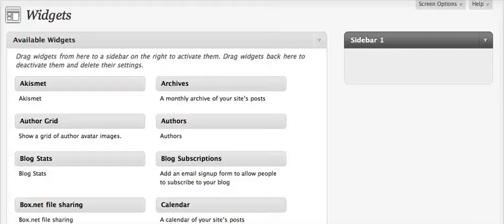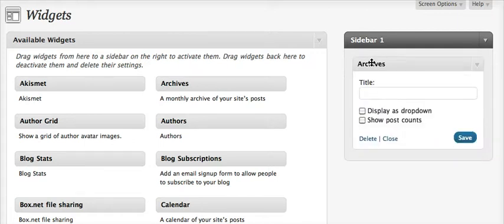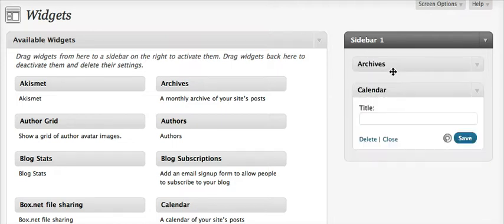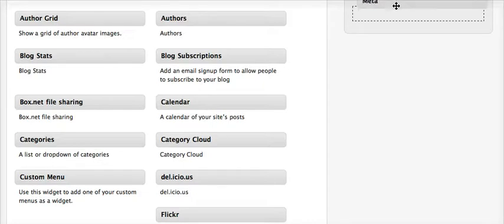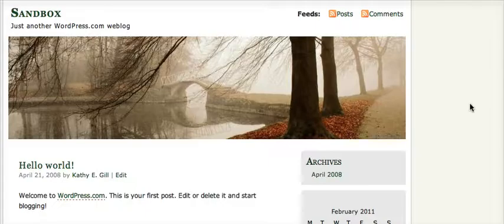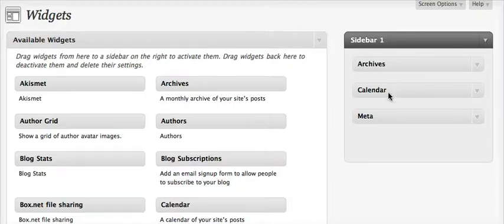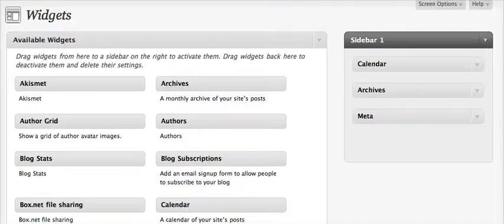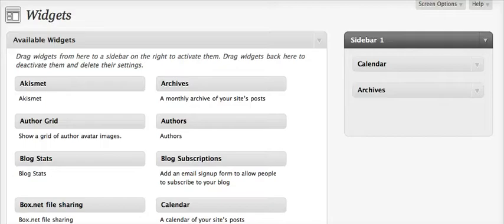Screencast Adding and deleting widgets in WordPress.